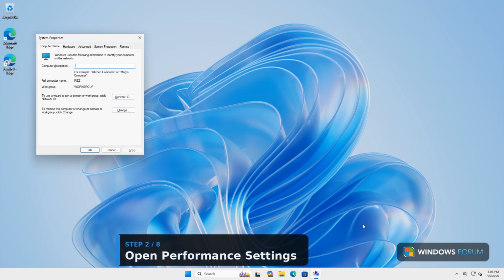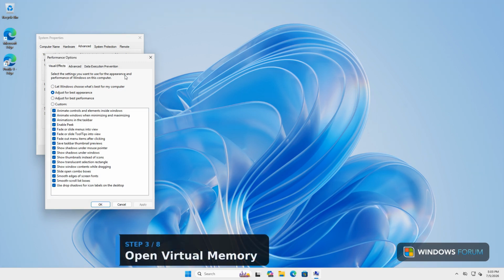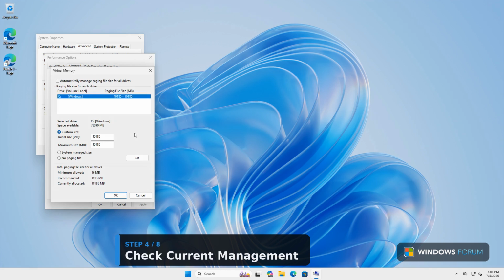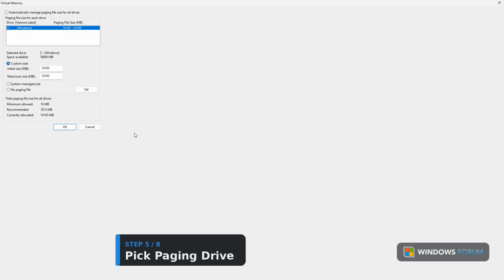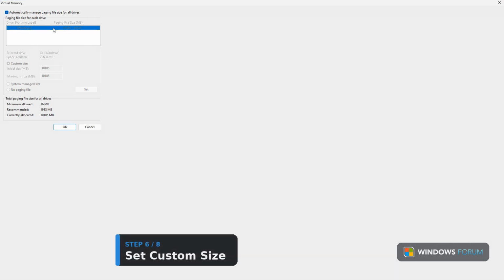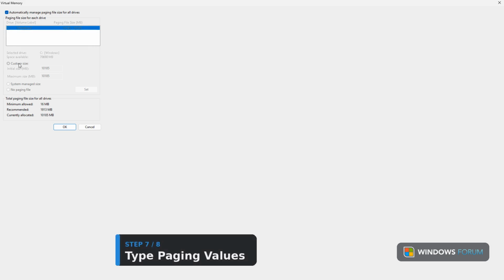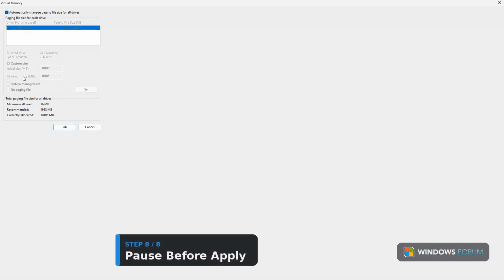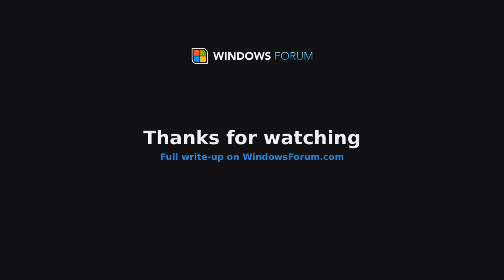How to Set Up a Custom Page File in Windows 11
The paging file (virtual memory) is Windows' spill-over space when physical RAM runs out — and setting a custom size instead of letting Windows manage it automatically can improve stability on systems with limited RAM or memory-hungry workloads. This guide walks through the full path to the Virtual Memory dialog and how to set practical starting values for your RAM size.

🛠️ What you'll do:
• Open System Properties
• Navigate to Performance Settings
• Open the Virtual Memory dialog
• Check how paging is currently managed
• Choose which drive to configure
• Switch to a custom size
• Enter practical Initial and Maximum values for your RAM
• Apply the changes (a restart is needed to fully activate them)

▶️ Chapters
0:00 Intro
0:16 Open System Properties
0:38 Open Performance Settings
0:56 Open Virtual Memory
1:13 Check Current Management
1:30 Pick Paging Drive
1:51 Set Custom Size
2:09 Type Paging Values
2:31 Pause Before Apply